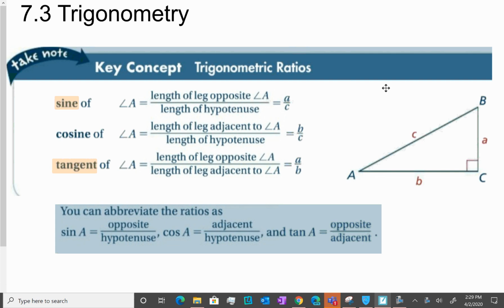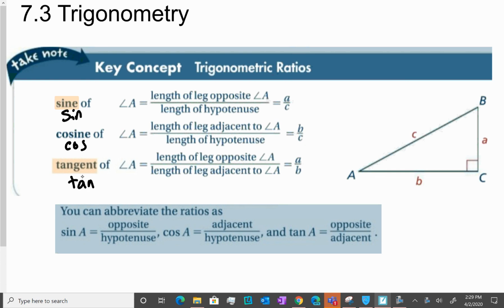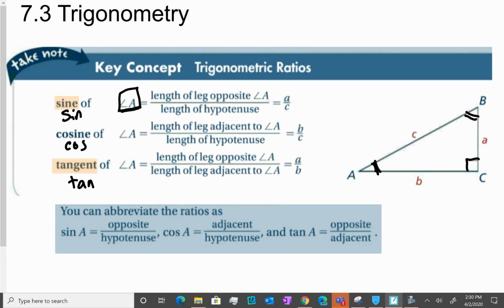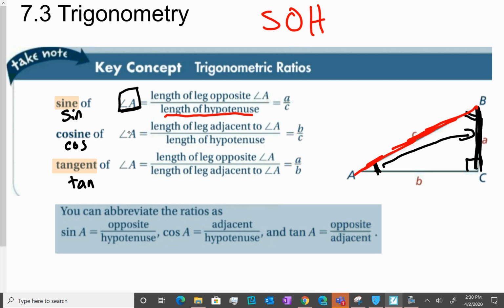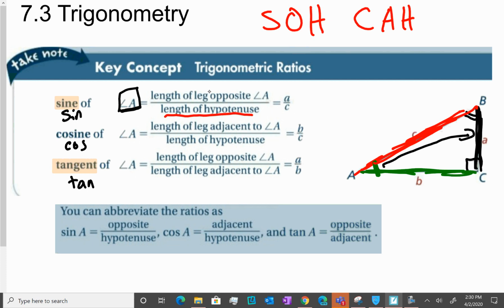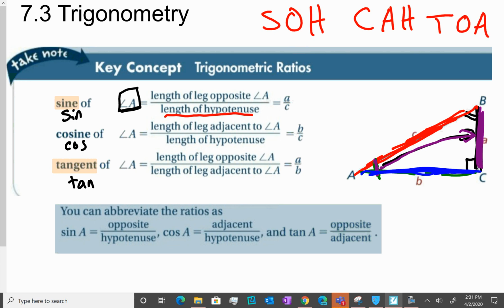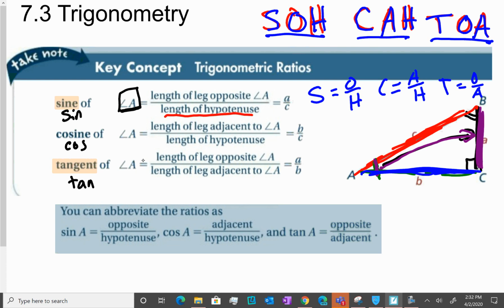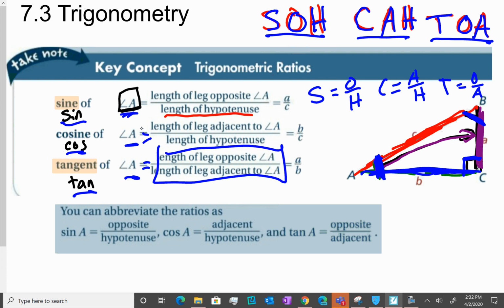Int Ch. 7.3 Trigonometry